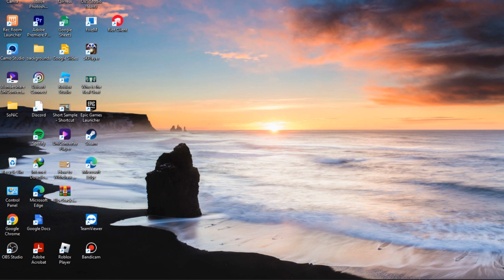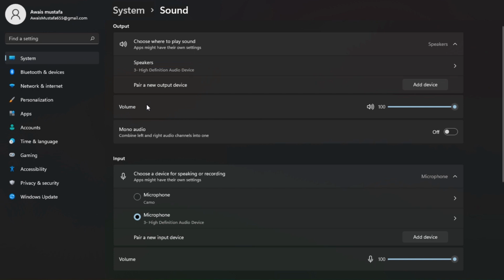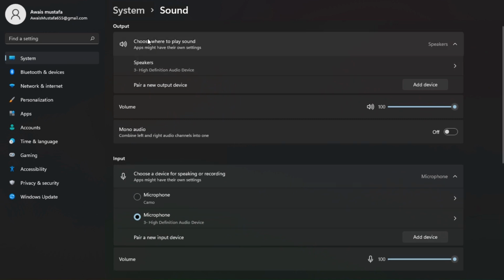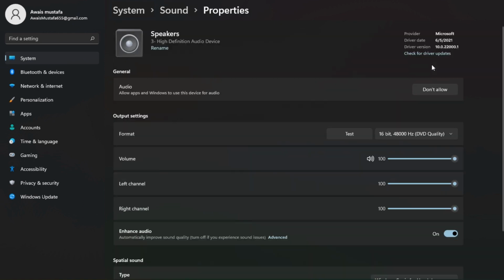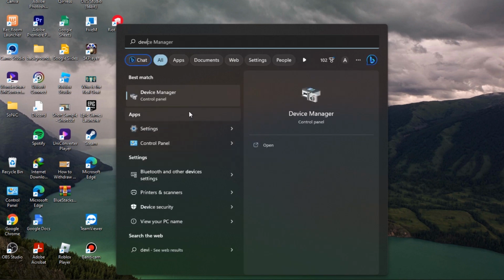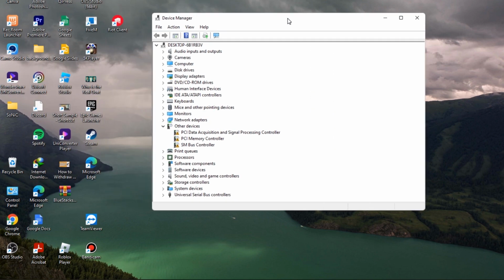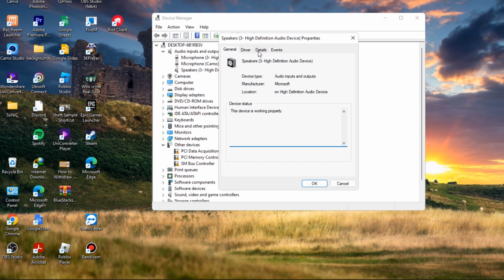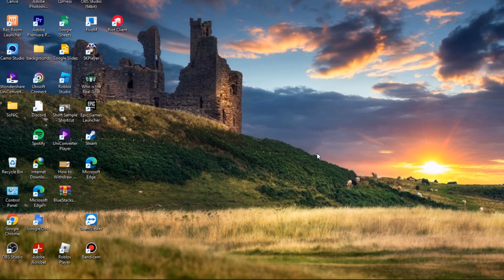How To Fix No Sound Output Problem in Windows 11?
como arreglar